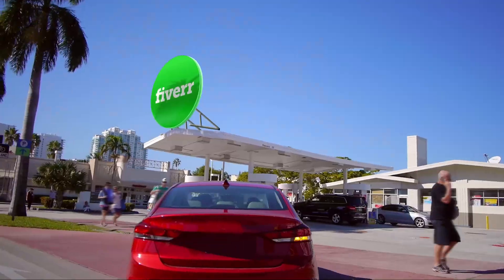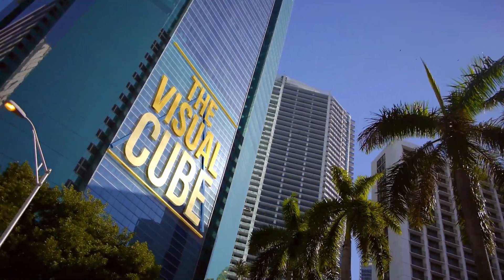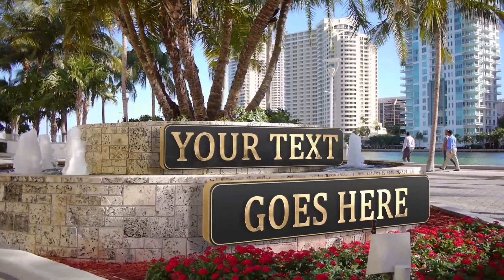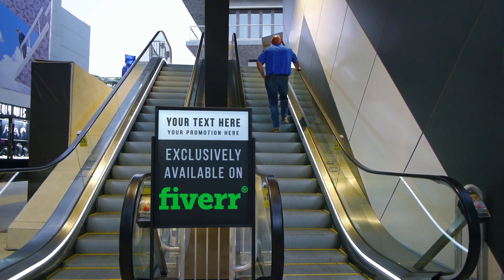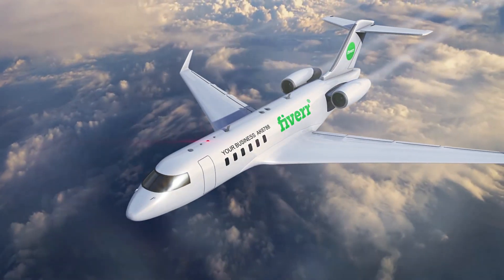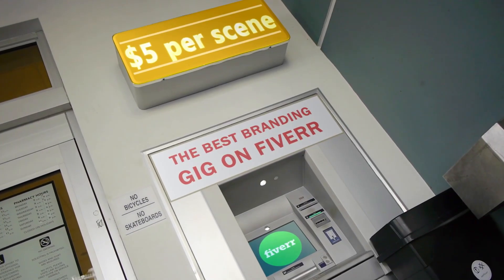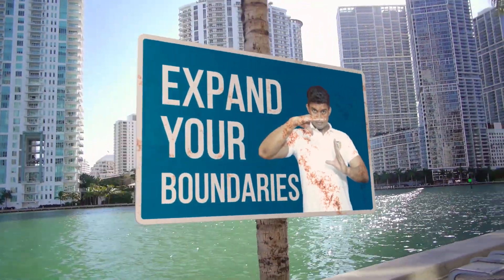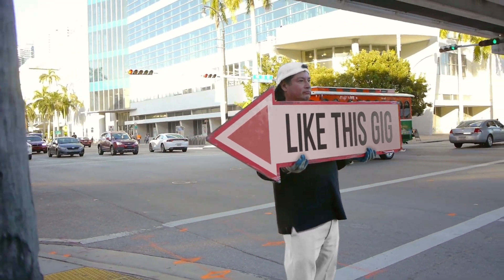BEST Brand Video On Fiverr - Create Your Dream Video Commercial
BEST Brand Video On Fiverr - Create Your Dream Video Commercial. Make your competition salivate with envy as you create this realistic video using footage taken from major US cities.

To select the clips you want us to transform watch this video @ and let us know the clip numbers.